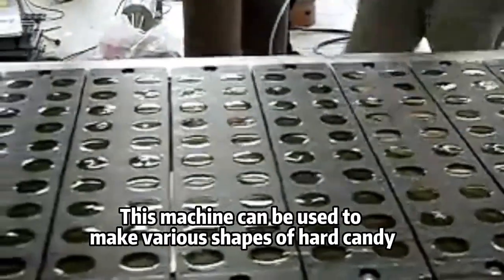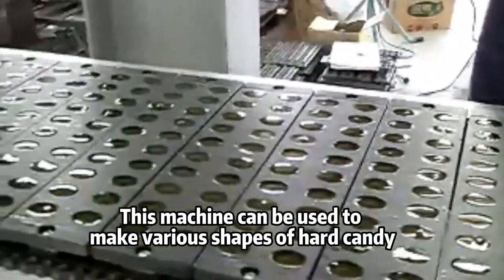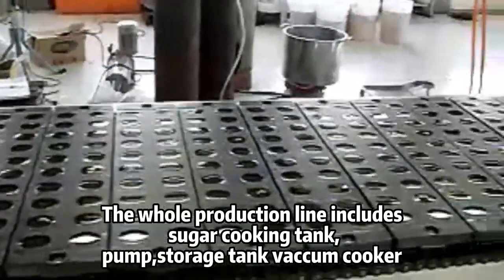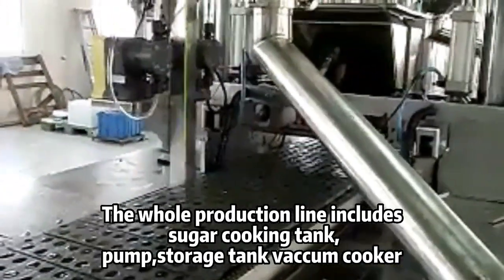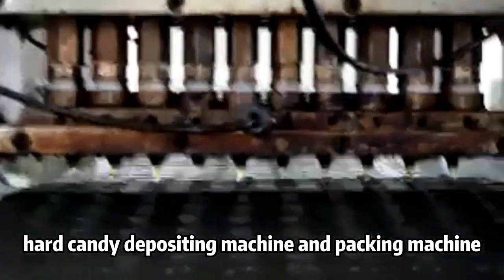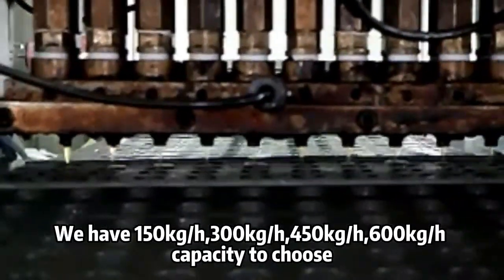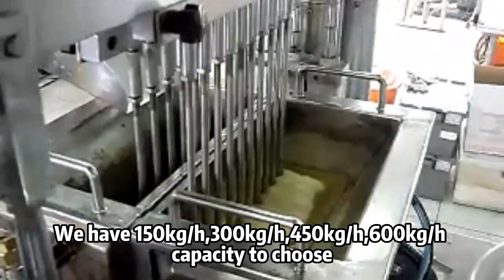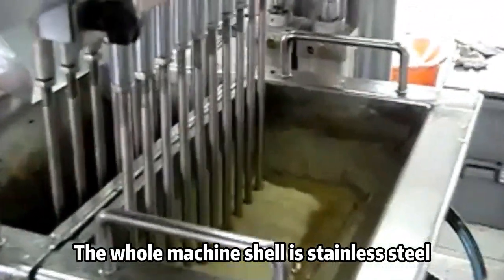Wanna find a high efficiency hard candy machine ? Watch this video.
🍧Has an automatic depositing system
🍧Easy to operate
🍧 High efficiency, save labor cost